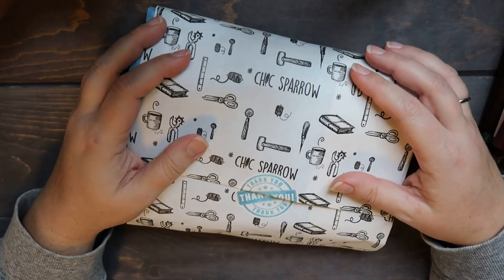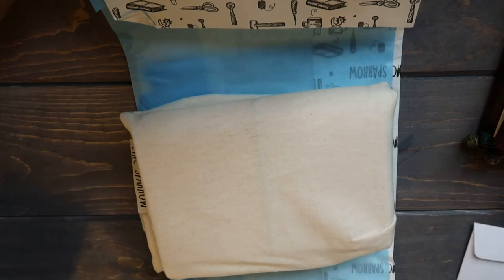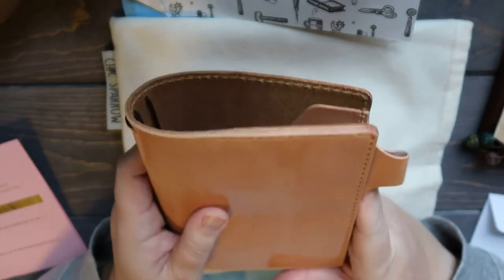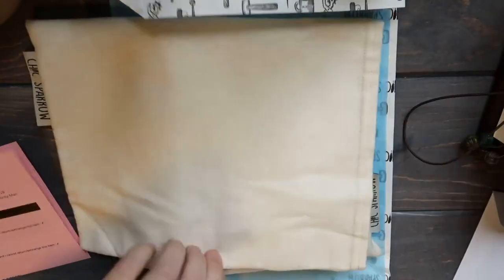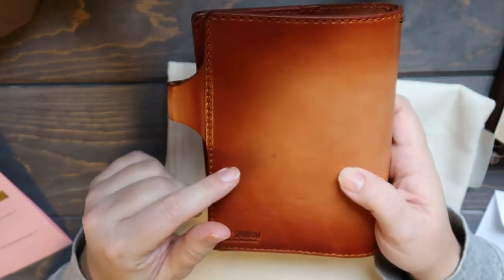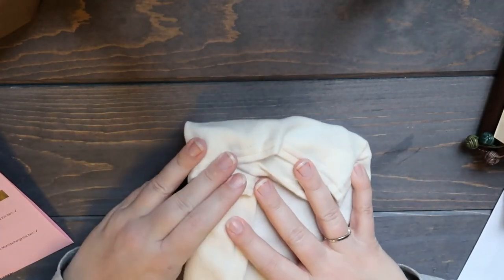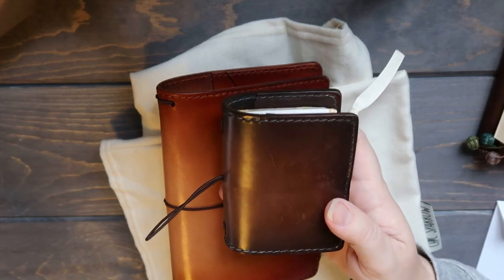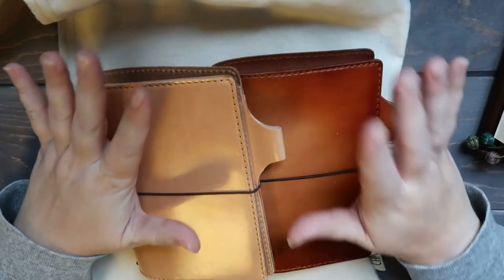Chic Sparrow B6 Slim Unboxing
Unboxing of my first B6 Slim Chic Sparrows.
find. follow. write.

Want to send some happy mail?
Kelly Anderson Studio
USA